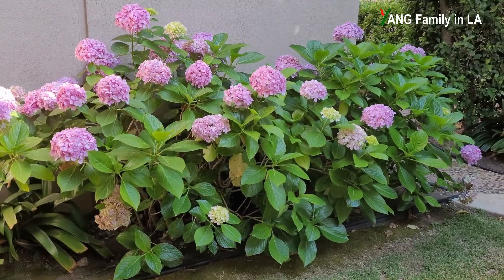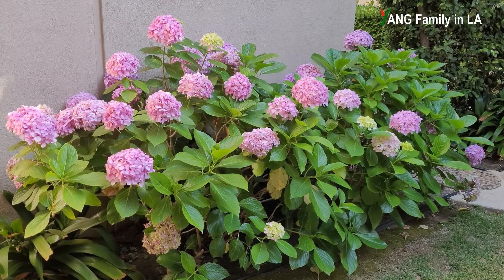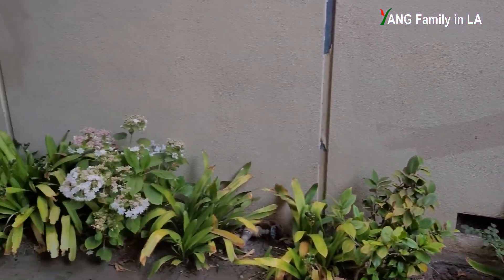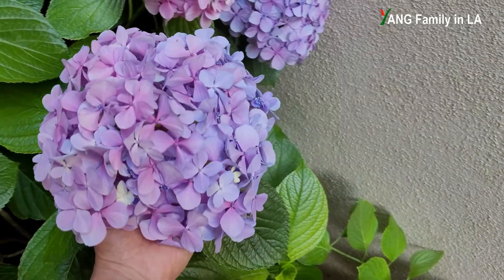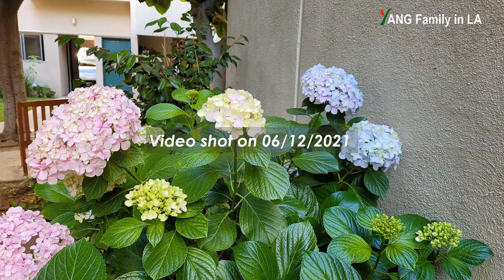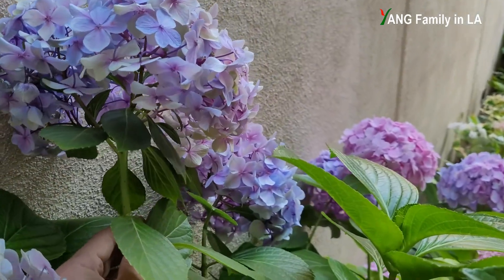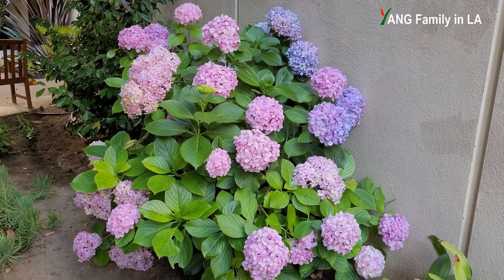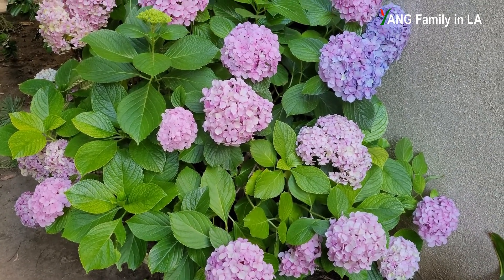Turn Hydrangea BLUE for JUST $1 | Cheap Safe Effective Way for Hydrangea Color Change (绣球花粉变蓝调色)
Most Hydrangea flowers have the ability to change color, either way from pink to blue or from blue to pink, which really depends on soil pH. A lot of people like to change Hydrangea flower color by lower soil pH or increase soil pH acidity. Even though there are some commercial available products you can buy to change soil pH, but most of them are pretty pricey especially for a lot of Hydrangea plants, is there any EASY, SIMPLE, CHEAP, and FAST way to turn pink Hydrangea BLUE? In this video I am going to show some of my results, the most important is super easy, and turn your pink Hydrangea BLUE for just less than $1! You DO NOT need to buy any special commercial products, anytime and anywhere to turn your Hydrangea BLUE!